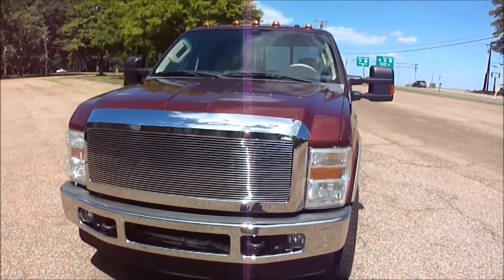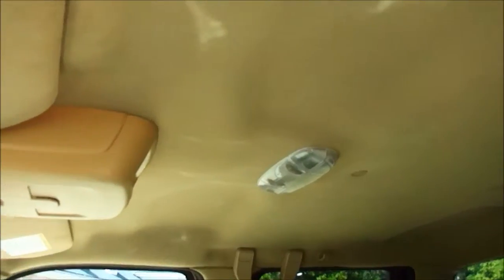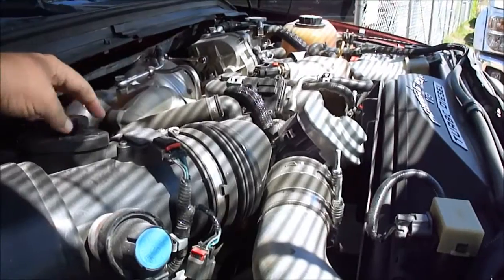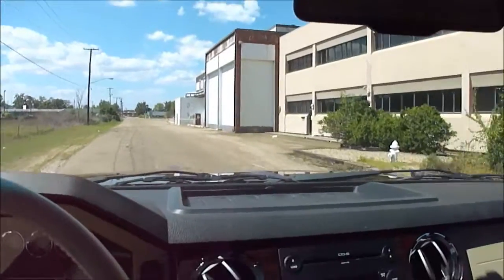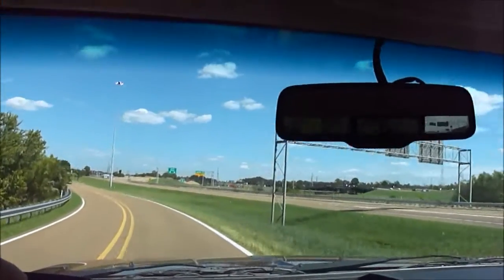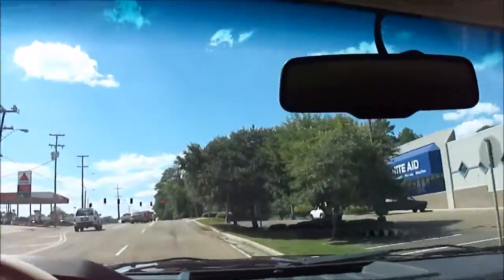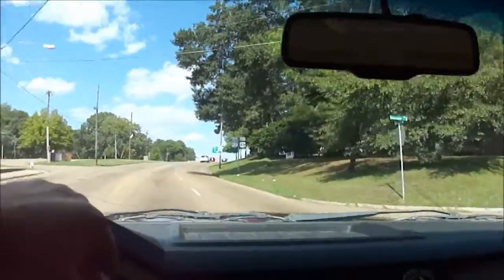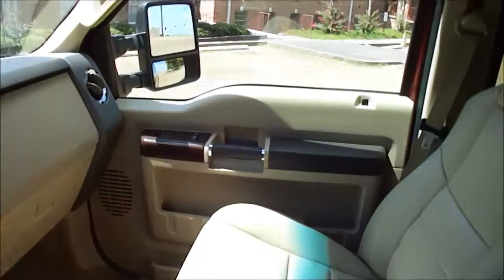2008 Ford F250 Lariat 4x4 Off Road Test Drive